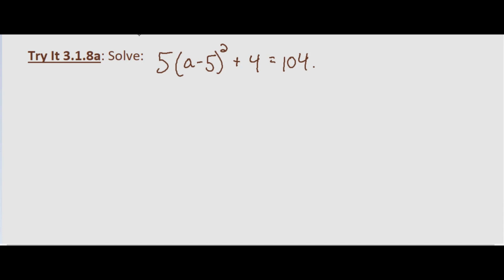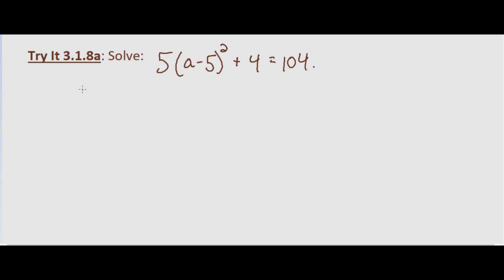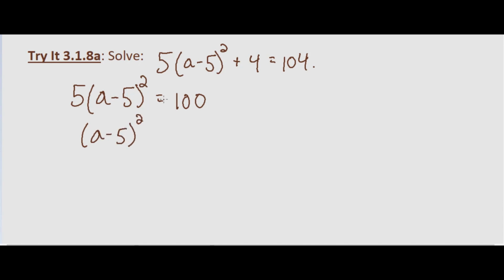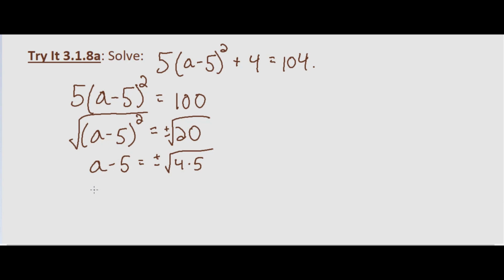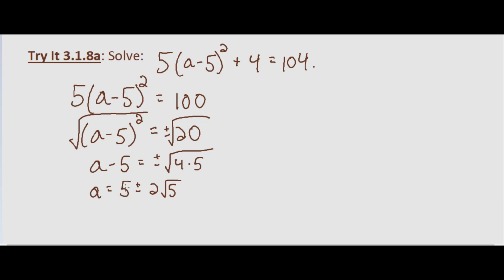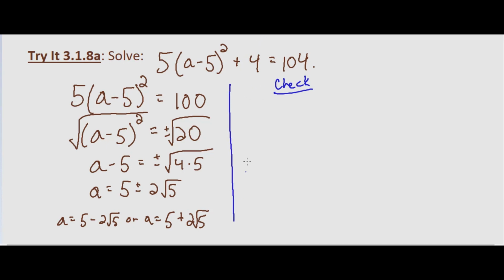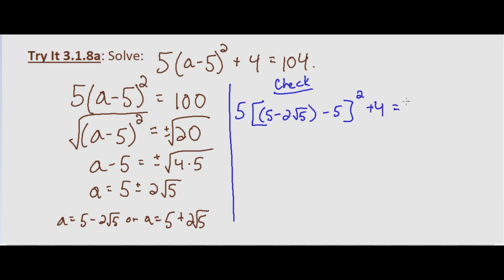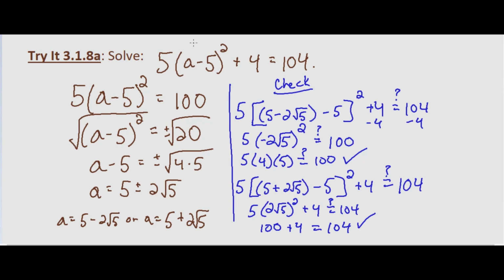Algebra IIB Try It 3 1 8A